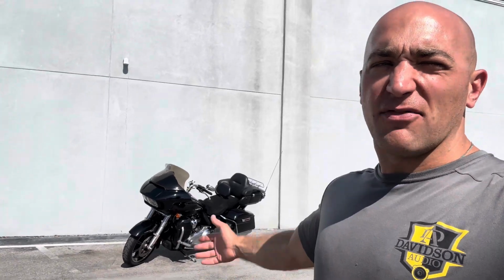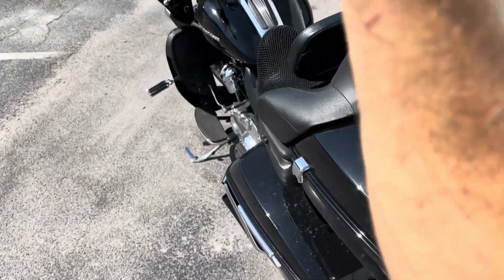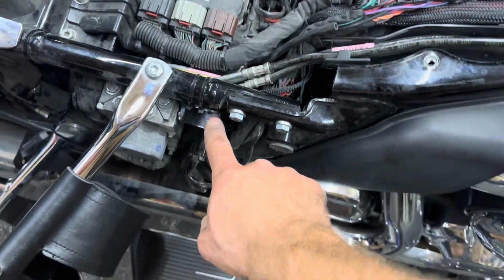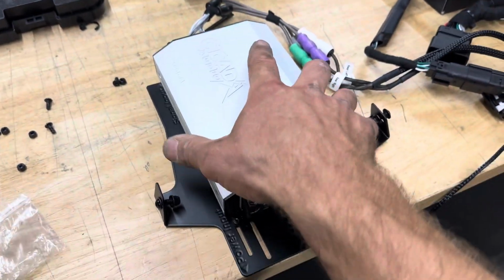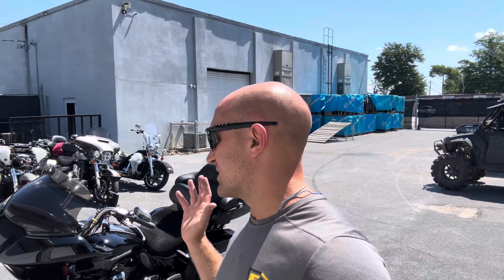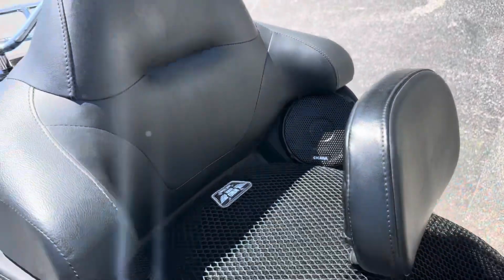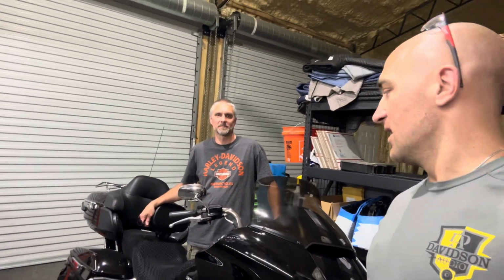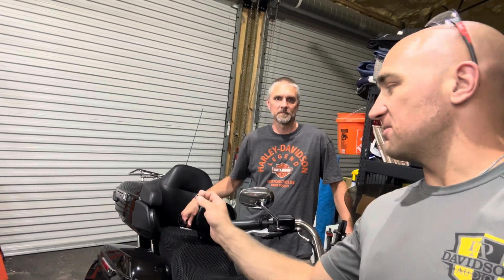2019 @harleydavidson Roadglide limited 2 speaker giveaway winner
2019 Harley-Davidson Road Glide Limited | Full Cicada Audio System Upgrade | Giveaway Winner Install

We wrap up our 2-speaker audio giveaway series with our lucky Harley-Davidson winner who rode all the way from Minnesota to Panama City, Florida to claim his prize from Davidson Audio. Originally awarded a 2-speaker system, this rider chose to go all in—upgrading to a full 4-speaker setup to take full advantage of every available speaker location on his 2019 Harley-Davidson Road Glide Limited.

🔊 Installed Equipment on This Harley Touring Build:
• AMP/DSP: Cicada Audio FLX1400.4P
• Fairing Speakers: Cicada Audio CMX65.4 + RR075T tweeters with tweeter grills
• Tour Pack Speakers: Cicada Audio CXX65.4 with Davidson Audio custom spacer rings

This complete aftermarket motorcycle audio system delivers a massive upgrade over the factory Harley sound, bringing unmatched clarity, volume, and performance on the road.

📍 Davidson Audio is your #1 destination for Indian Motorcycle and Harley-Davidson Touring audio upgrades, installs, and expert support.

 Installed by: Davidson Audio – Premium Motorcycle Audio Specialists
Location: 1901 W 15th St, Panama City, FL 32401📬 Want to enter our next giveaway?

👉 Whether you're looking to upgrade your Indian Motorcycle audio, build a rider or show bike, or want an audio setup that dominates at bike rallies, Davidson Audio has you covered.

Schedule your install now and ride with the ultimate audio experience!

Ready to turn heads and elevate your ride to the next level?

💬 Don’t forget to:
👍 Like this video if you’re as excited as we are!

Let’s make your bike roar in style with Davidson Audio! 🔊✨